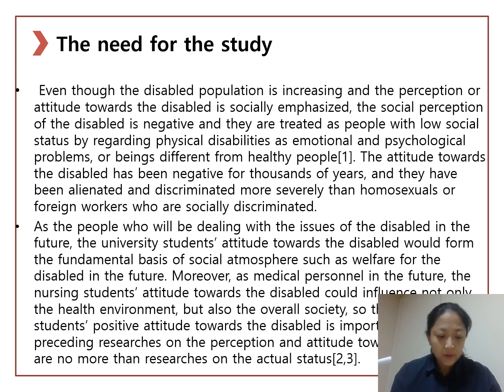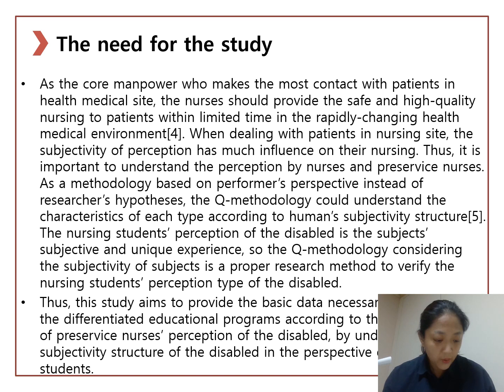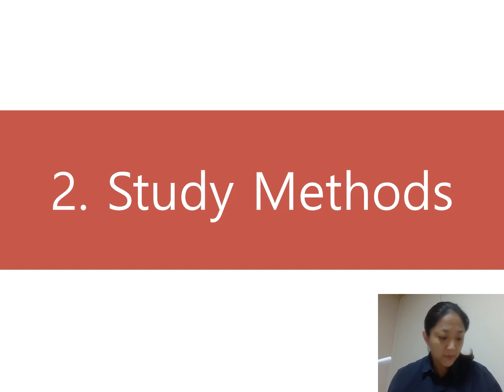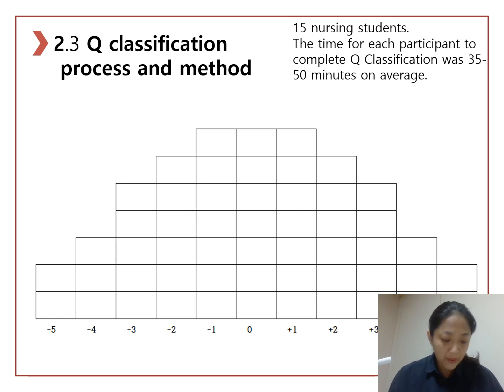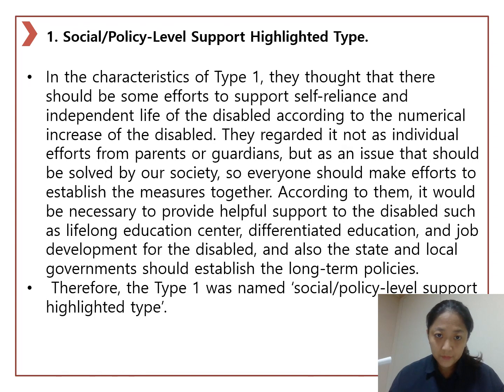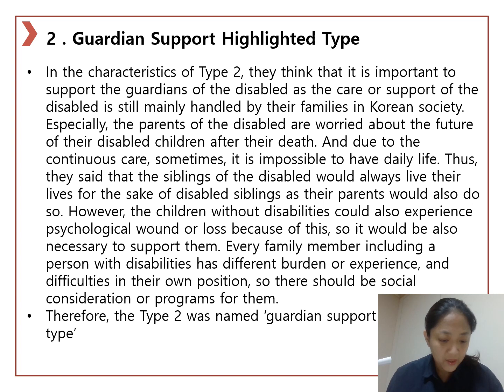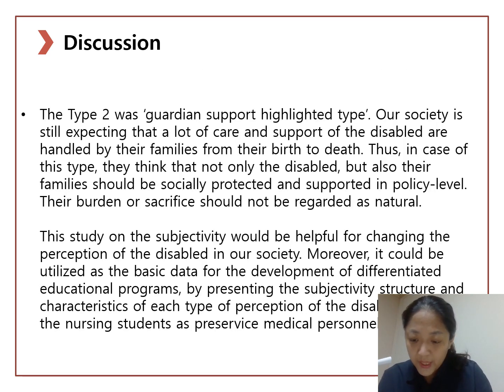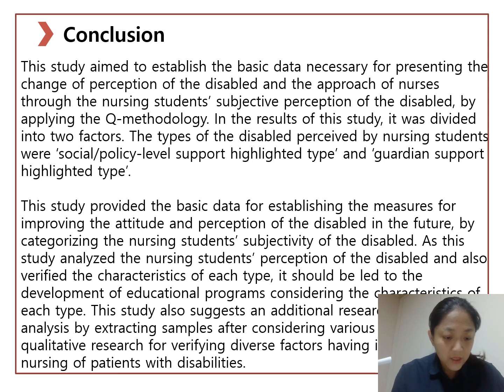FoCoS.IDIC.20210424.O.Session1.34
A Study on Nursing Students’ Subjectivity of the Disabled (Sunyoung Jang)